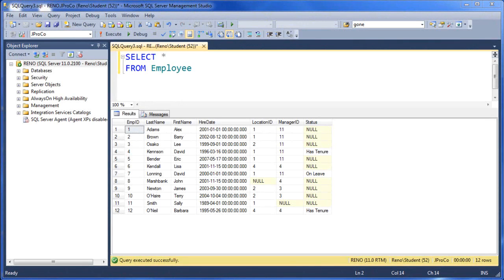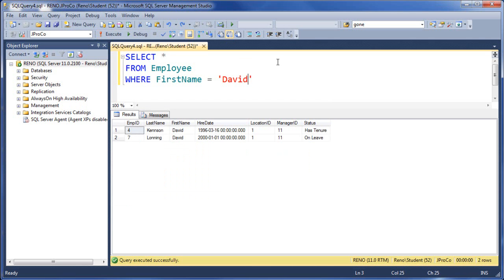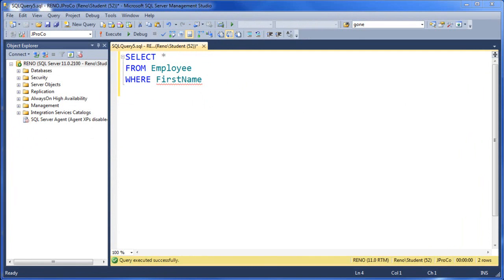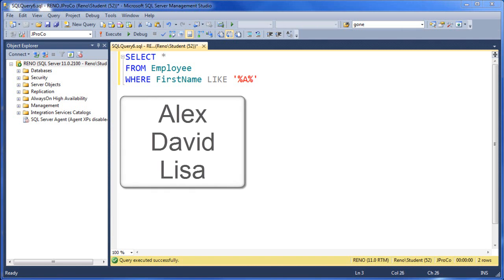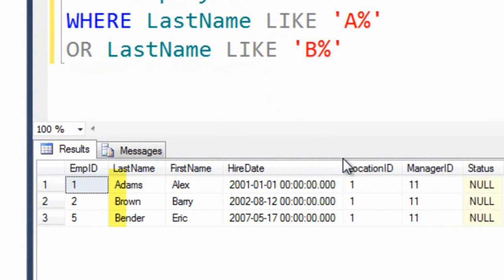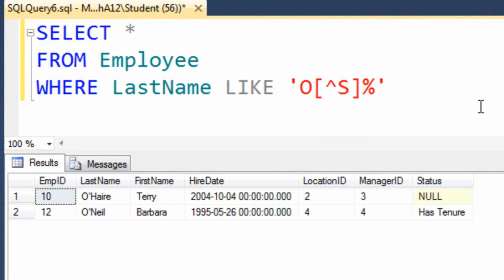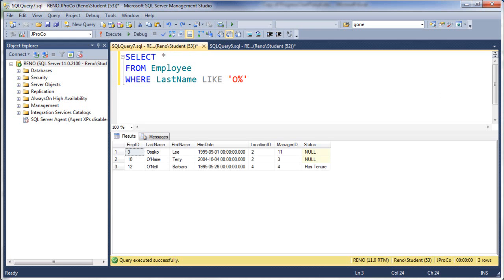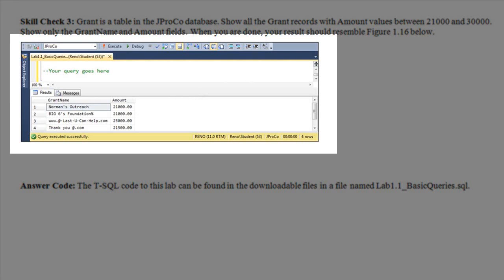SQL 2012 Basic Queries Lab 1.1